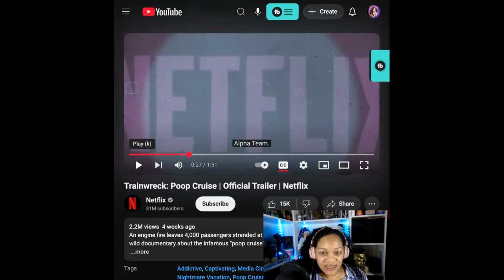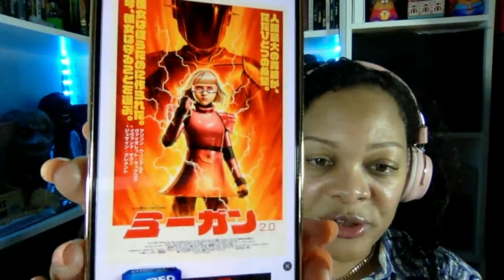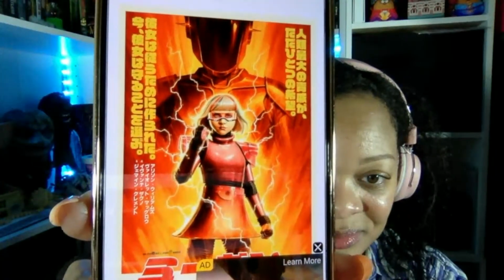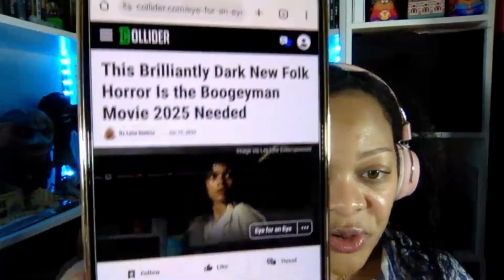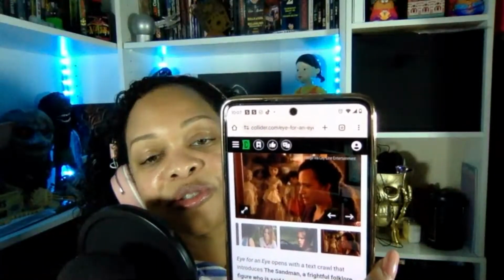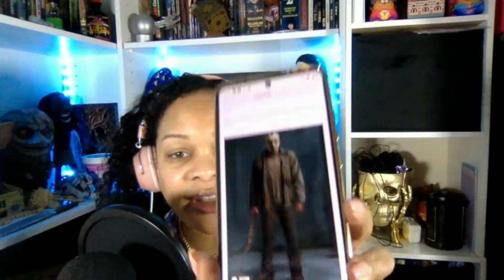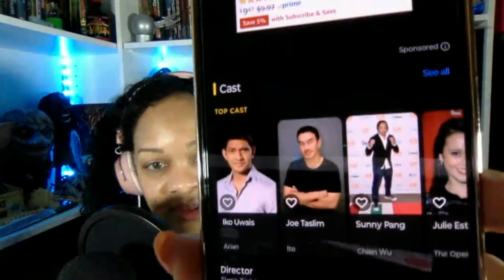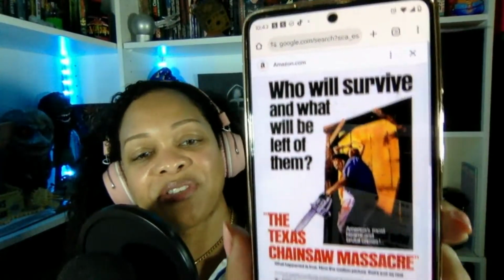Horror Week | Ep 7 Horror Industry News Visual Podcast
Horror, Thriller and Sci-fi movie industry news, updates, and commentary from a Gen X Latchkey Kid & Drive-in Mutant, Lady Shasha!

There's Clothes, Jewelry, Shoes, Handbags and more! 🎉 Check out my exclusive picks!
Use my Personal Code EVAR6 in the SHEIN search box to see my top selections. 🛍️

You can also have early access, exclusive content and become an integral part of the show as a monthly contributor ($1 per month) to the Costuming Department ($2 per month) or as a Producer ($3 per month) on Patreon